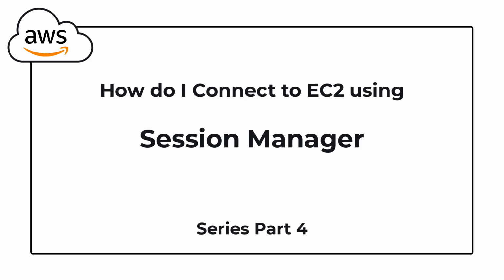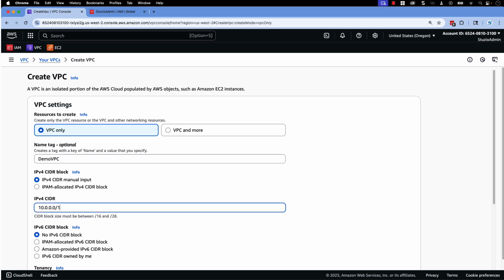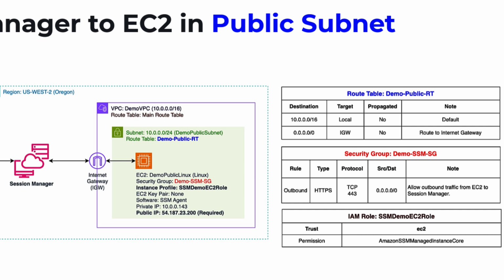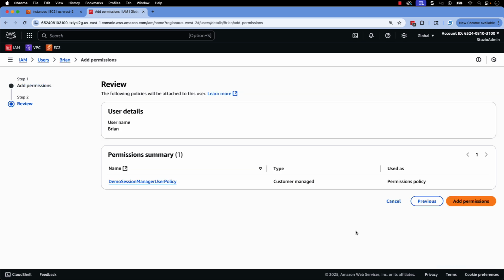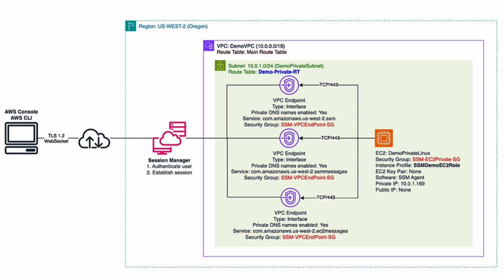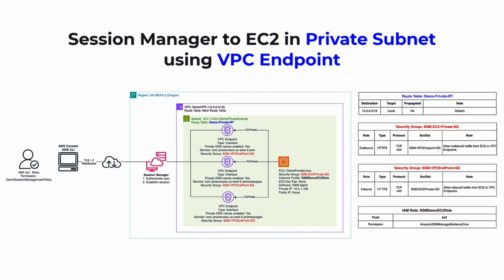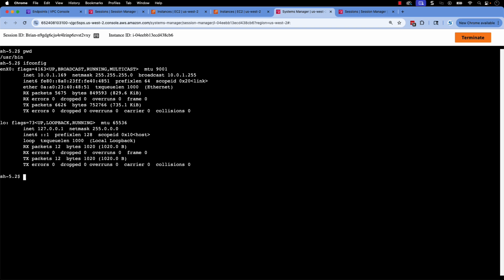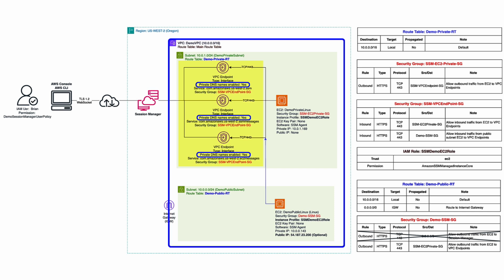Connect to AWS EC2 using Session Manager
Learn how to connect to AWS EC2 using Session Manager.  See demo, architecture and steps to build this solution.  Understand the pros and cons with alternative solutions to consider.  You can get diagrams and additional information

Timestamp
0:00 Session Manager Introduction
1:22 Demonstration
3:13 Architecture
3:52 Use Case 1 - Public Subnet
4:18 Stuzio IAM User
4:36 VPC & Subnet
6:10 Internet Gateway & Route Table
7:57 Security Group
9:40 Instance Profile Role
10:59 Linux EC2 in Public Subnet
13:35 Demo Connect & IAM Permission
18:13 Use Case 2 - VPC Endpoint in Private Subnet
21:05 Private Subnet
22:14 Security Groups
24:44 VPC Endpoint
27:57 Linux EC2 in Private Subnet
30:49 Public Subnet fix with VPC Endpoint
34:43 Conclusion